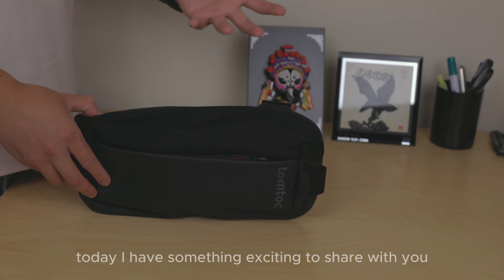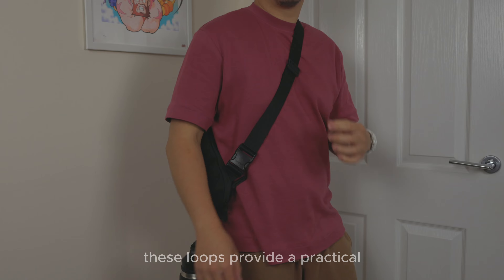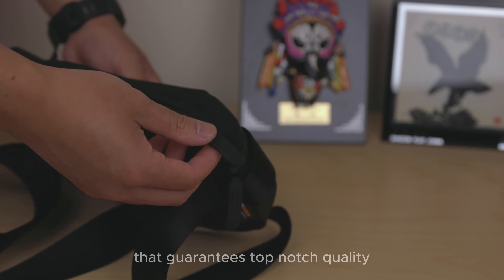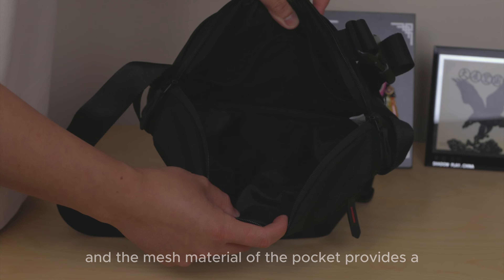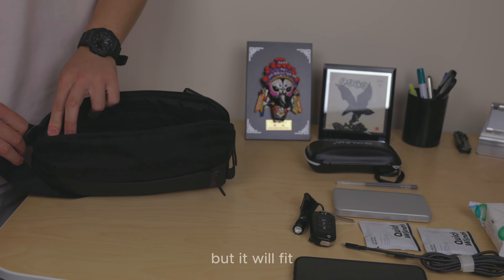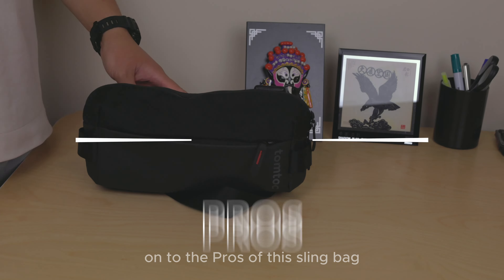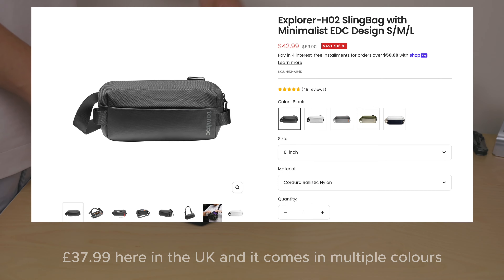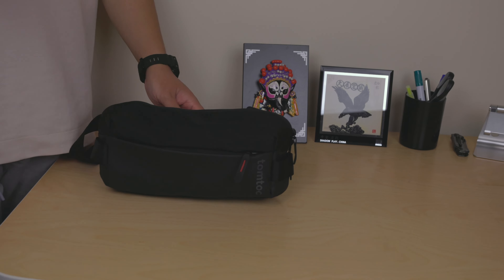Tomtoc - EDC Sling Bag (EXPLORER-H02) - Review - Best Budget Sling Bag?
Feel free to check out the item below

Tomtoc Sling Bag